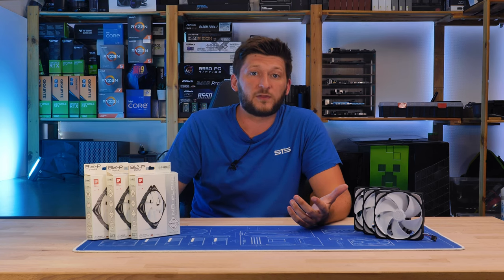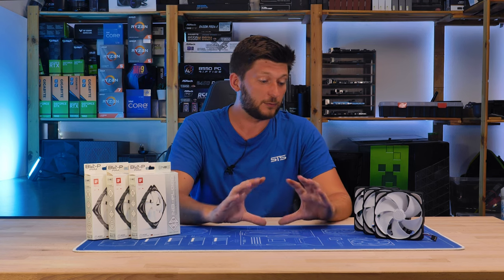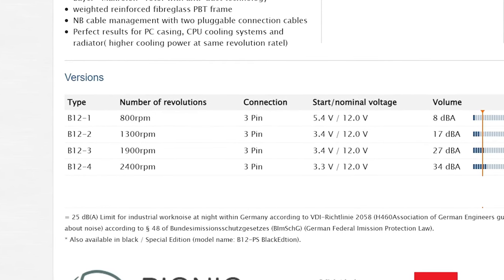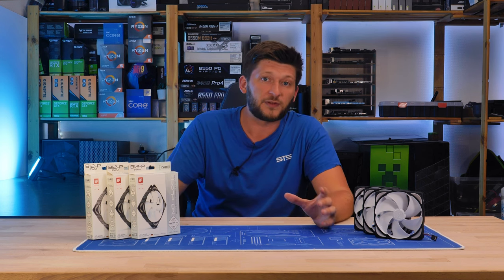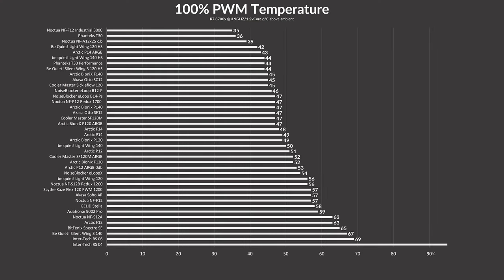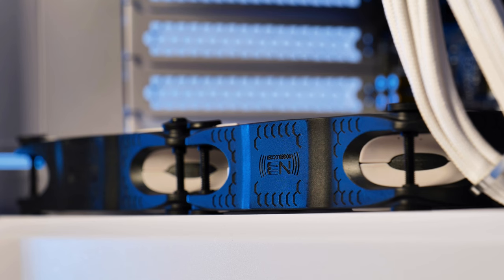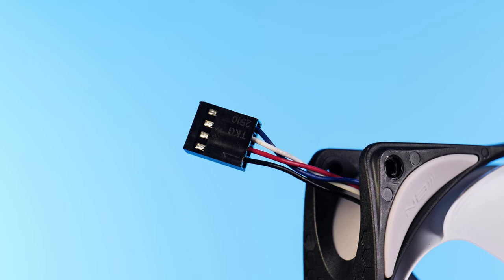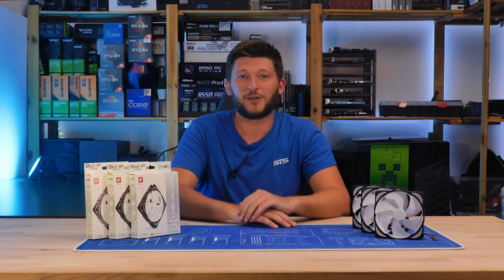Blacknoise Noiseblocker NB-eLoop B12-P Review - The Original WTF Fan.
With bio-inspired optimizations, Blacknoise chocked the world in 2012 with their NoiseBlocker eLoop B12-P. Let's find out how they perform compared to recent advances!

-- Noiseblocker NB-eLoop B12-P on Amazon

00:00 Introduction
01:50 What's in the box
03:00 Different Versions
03:50 Fan Design
05:30 Specs
05:50 Benchmarks
07:20 Summary
09:00 What could have been better